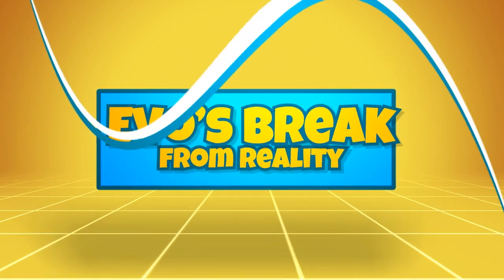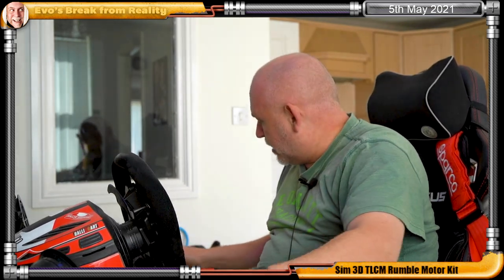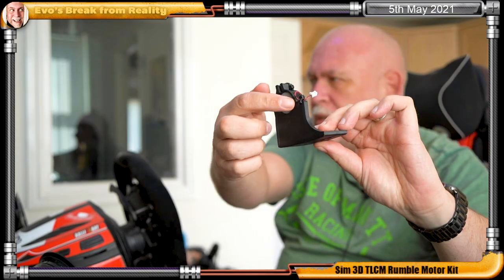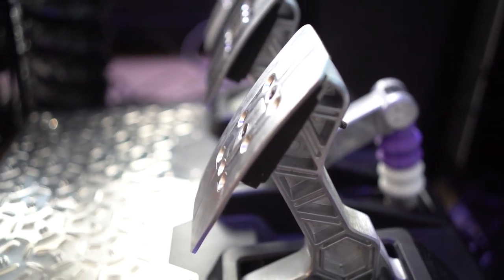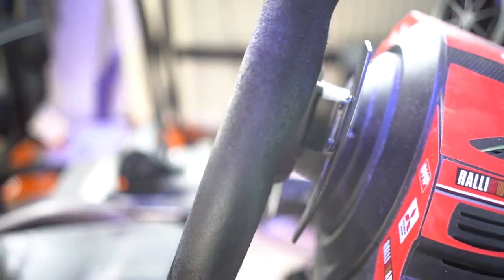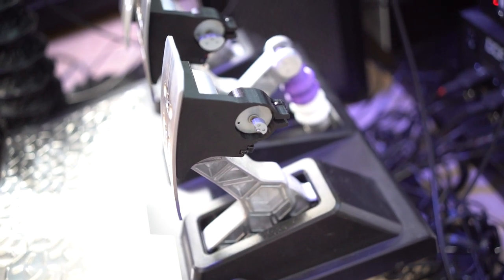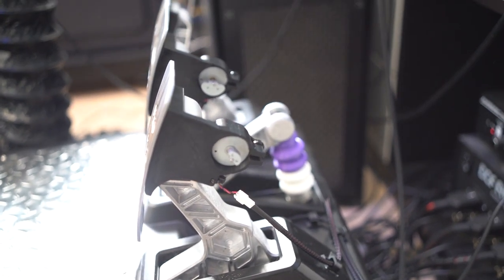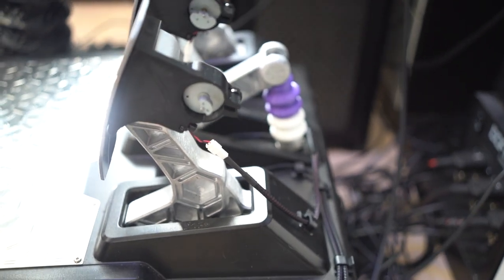Sim-3D Thrustmaster TLCM Rumble Motor Kit - setup and first impressions.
Taking the rig to the next level of immersion with the Sim-3d Rumble Motor Kit for the Thrustmaster TLCM pedals.
Is adding feedback to the throttle and brake on these pedals worthwhile?